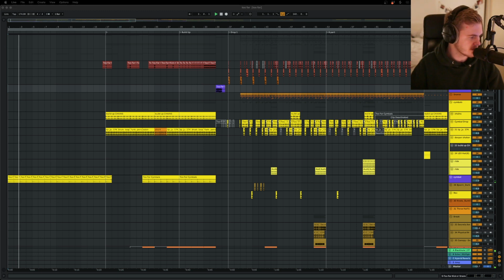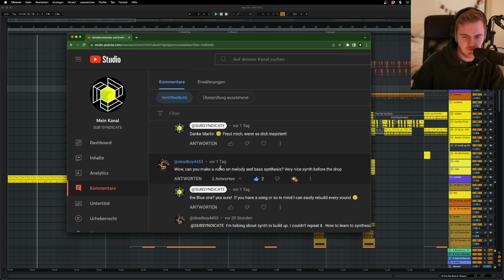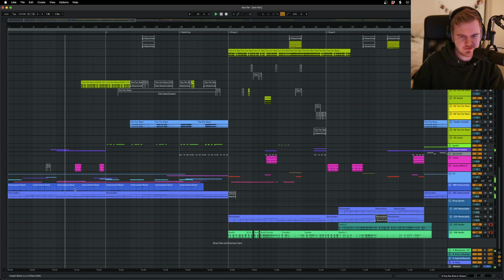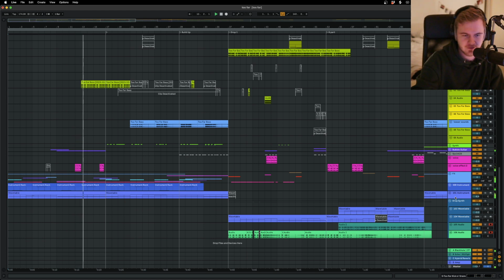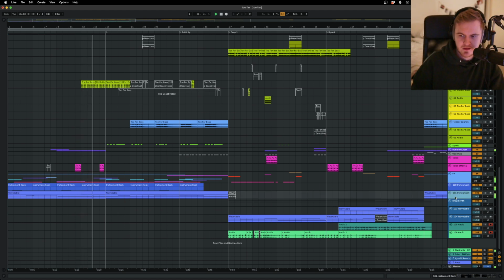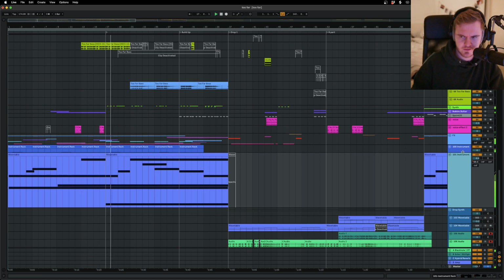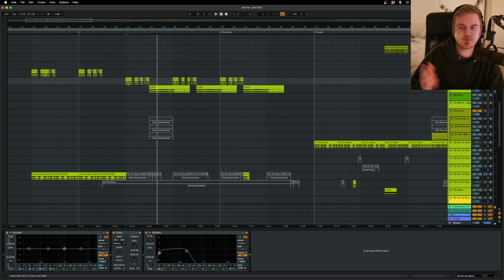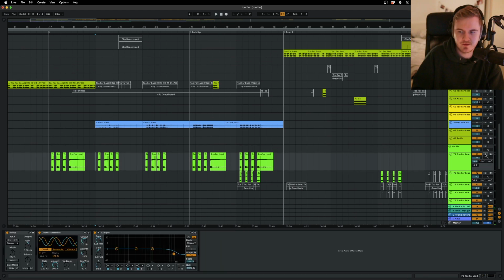DnB Build Up Synth & Bass (LFO n Stuff)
my first english tutorial in 3 years, yay! Tell me what you Lads want to see next :)